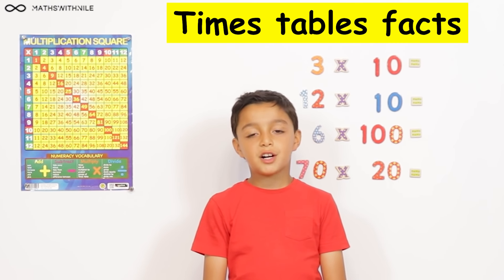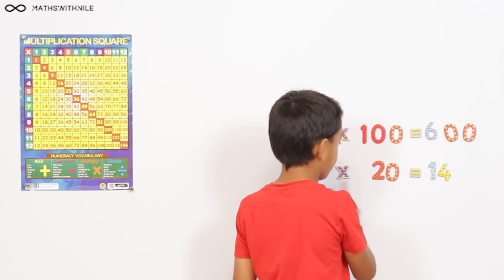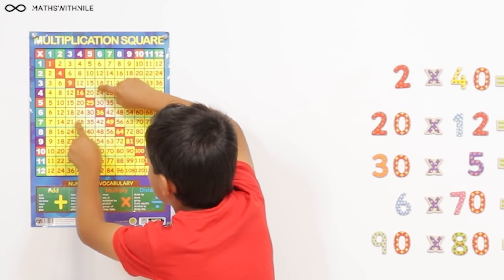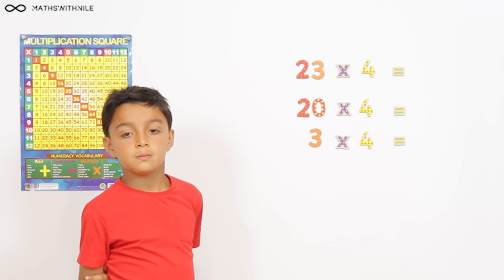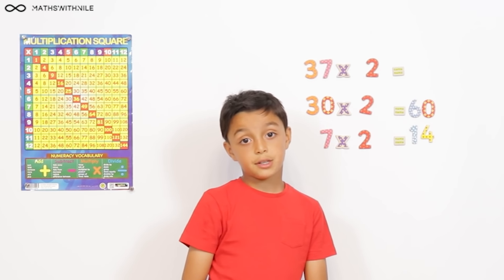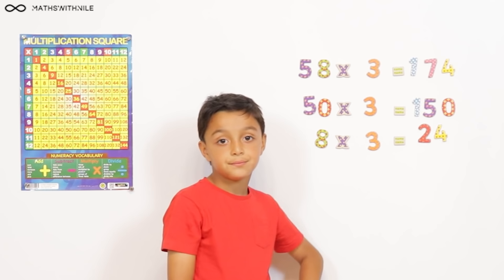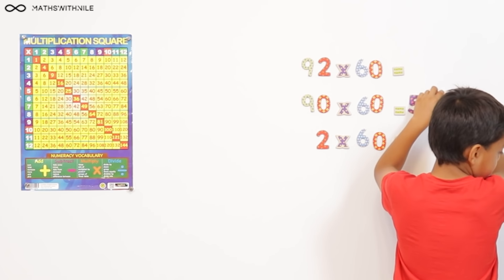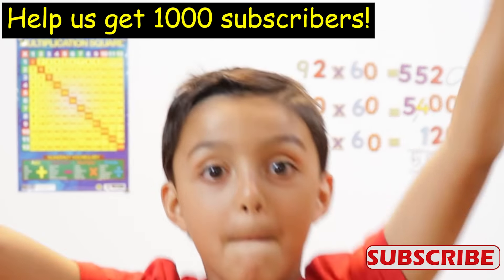Multiplication using times table facts | Multiplying | Times tables | Maths with Nile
Nile does multiplication using his times table facts. He explains what happens when a number is multiplied by 10 and 100. He also partitions numbers before multiplying to make the calculation easier.